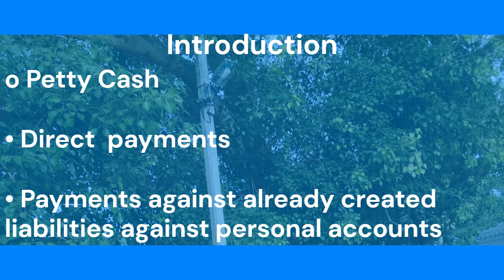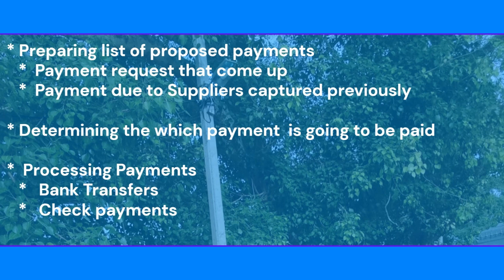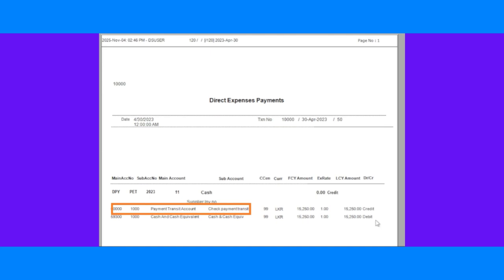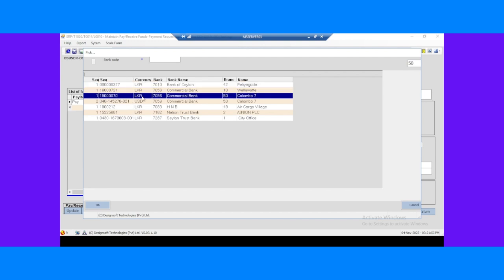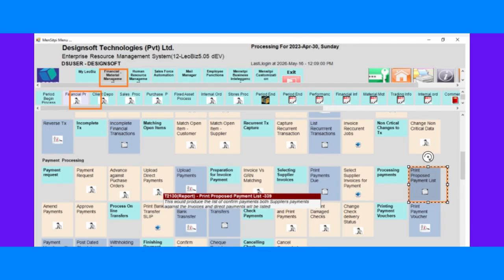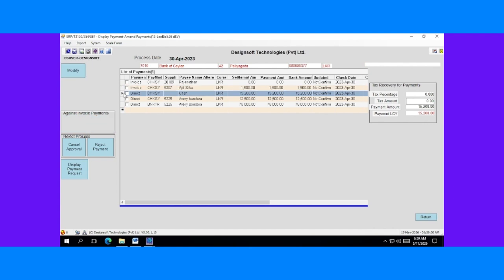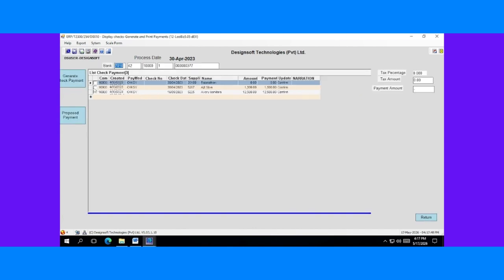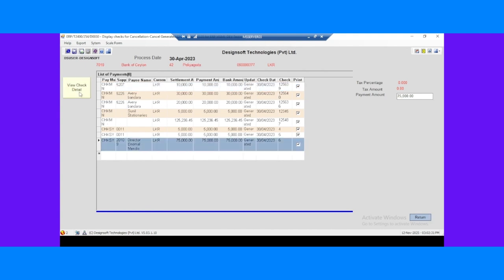T11A-040 Payment Processing